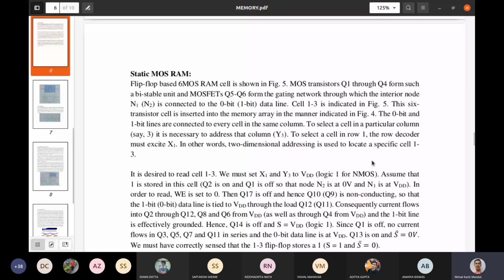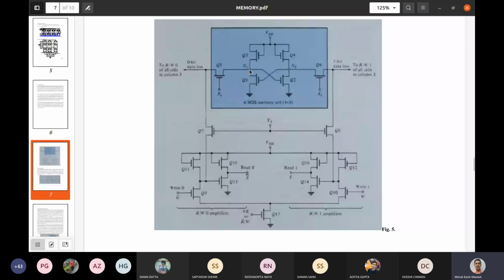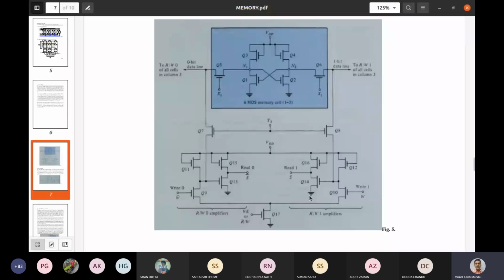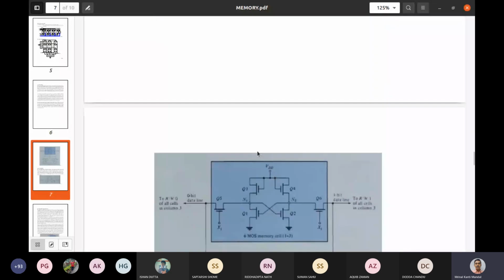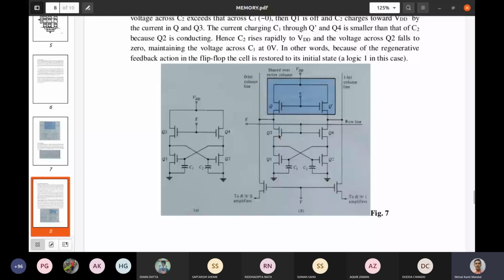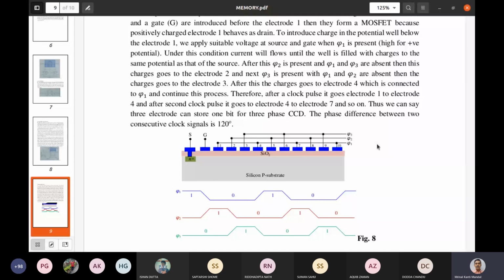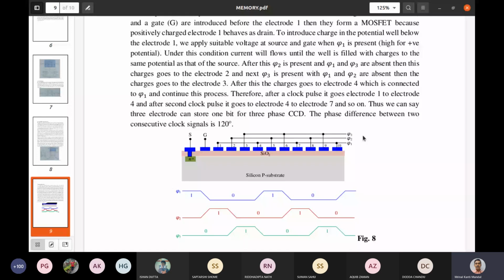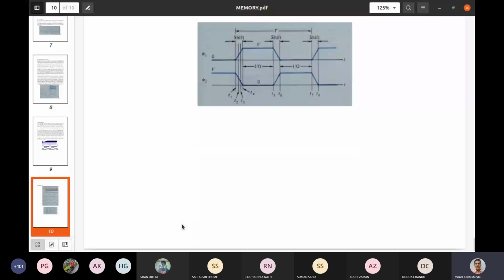Physics of Semiconductor Devices | Lecture 4 by Prof. MKM Sir | NIT Durgapur 🔥🔥🔥